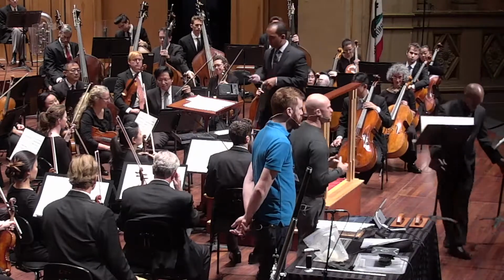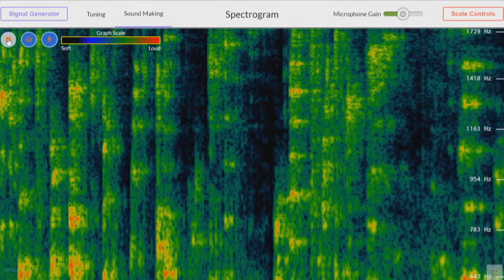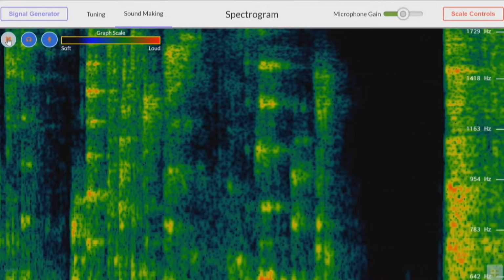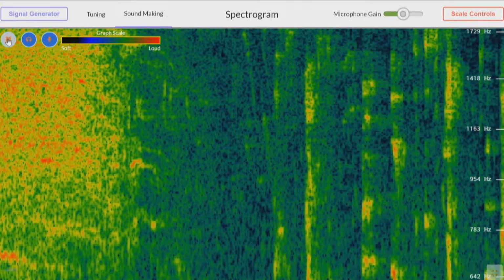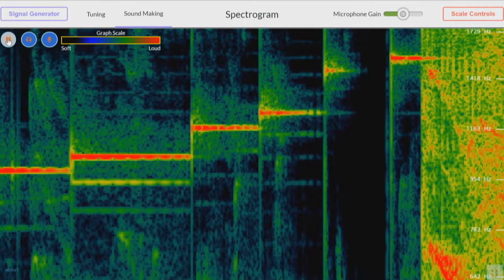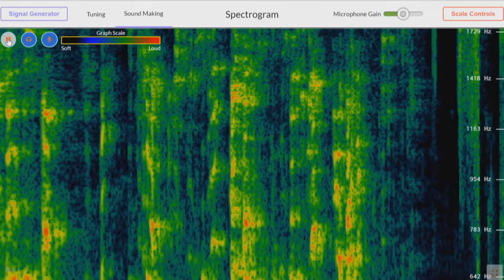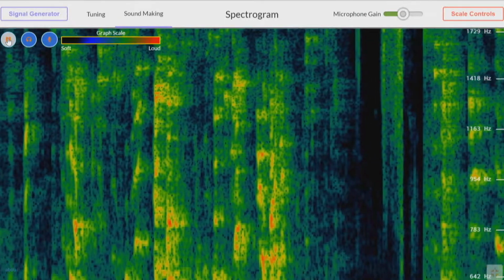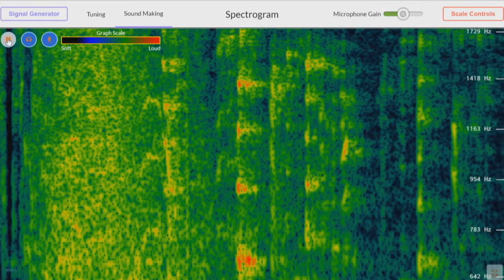Listening to Waves goes to the Symphony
Watch Dr. Victor Minces and the San Diego Symphony experiment with the science of waves